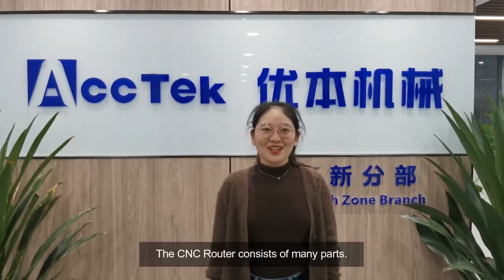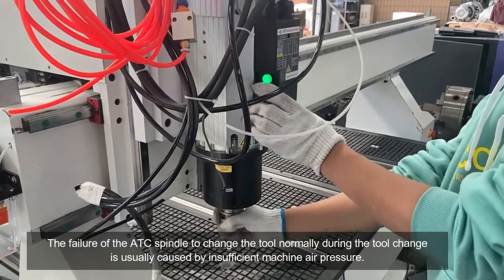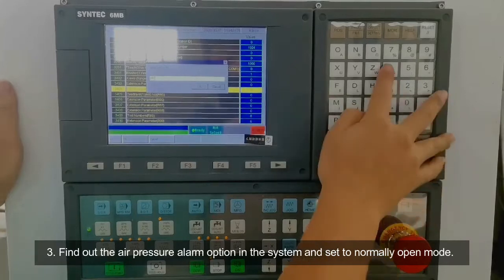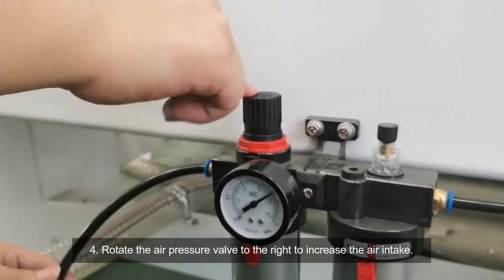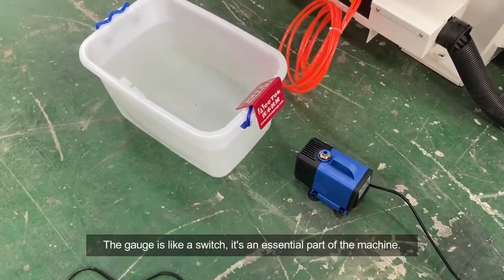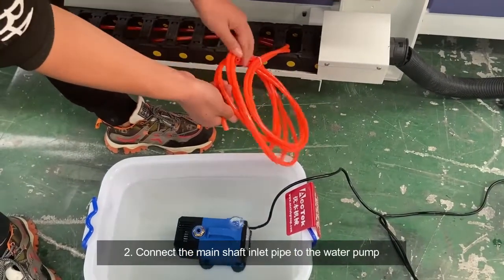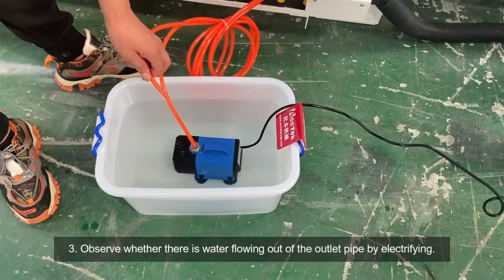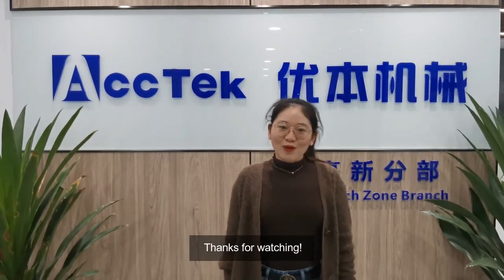Usage of ACCTEK air pressure gauge and water pump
During the tool change of the automatic tool changer cnc router, the spindle cannot change the tool normally, which is usually caused by insufficient air pressure of the machine. An air pressure gauge can help us measure air pressure.
The gauge is like a switch, it's an essential part of the machine.
The water pump is responsible for the cooling of the spindle and also plays a very important role in the CNC Router.